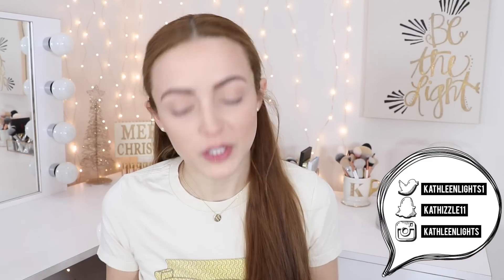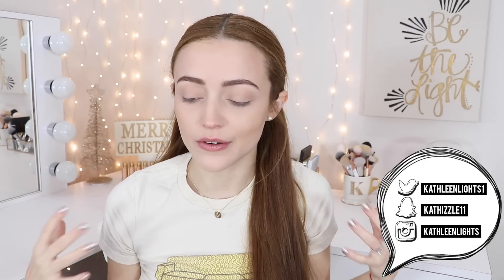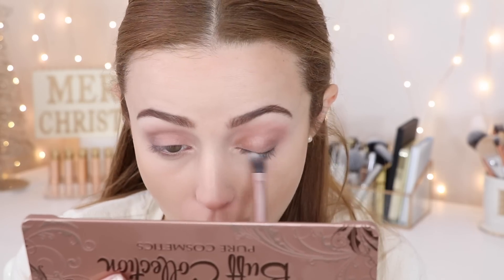December Boxycharm Unboxing | 2016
Here is my Monthly Boxycharm video! I hope you enjoy!

Products In My Box:
Pure Cosmetics Buff Collection Eyeshadow Palette ($50.00)
Makeup Geek Full Spectrum Eyeliner Pencil in Spice ($9.00)
Butter London Nail Polish in Ruby Murray ($15.00)
Beauty For Real Lip Revival Exfoliating & Hydrating Lip Scrub ($14.00)
Ofra Long Lasting Liquid Lipstick in Napa Valley ($19.90)

What I'm Wearing:
Top: Not sure... it was a gift! (its a Three's Company shirt)
Earrings: Forever 21
Necklace: Kohls
Nails: hmm.. ;)
Brows: Dior Precision Brow Pencil in Universal
Face: Tarte Shape Tape Concealer in Light Medium & Fair, Nars Laguna Bronzer,
Eyes: Trish McEvoy Volume Mascara

—FAQ:
*What camera do you use?

FTC- This box was sent to me for free by Boxycharm to review on my channel. All opinions are my own. I am always 100% HONEST.